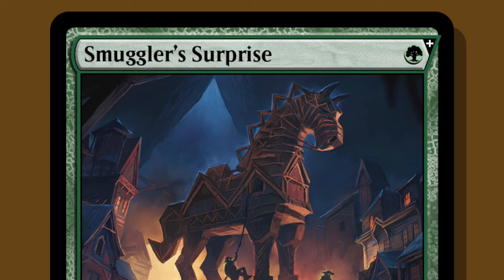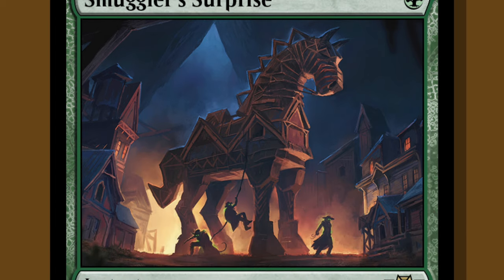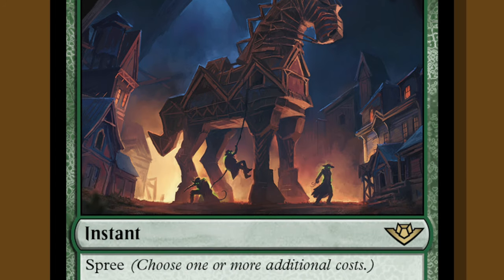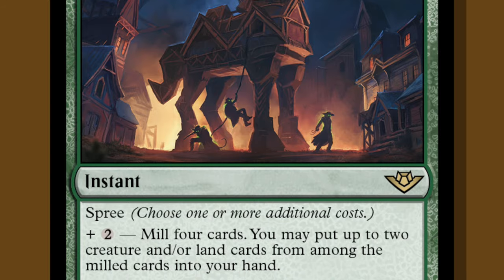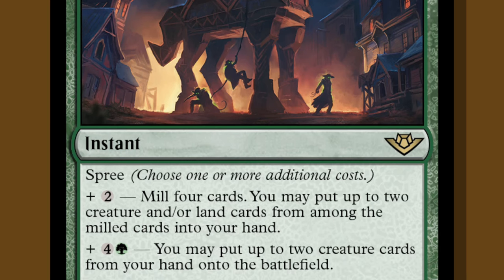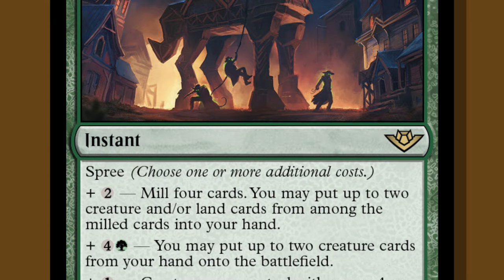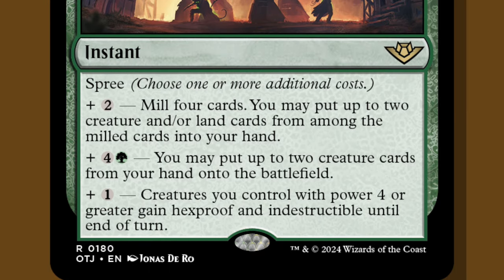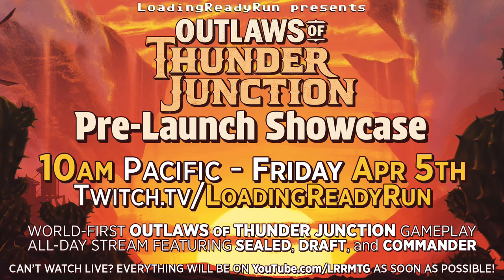Official Thunder Junction Preview Card – Smuggler's Surprise